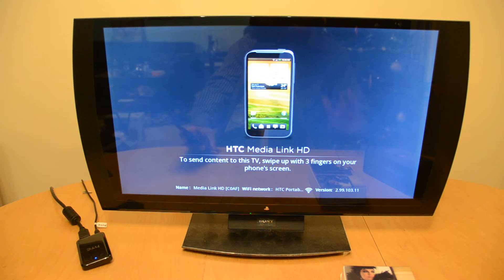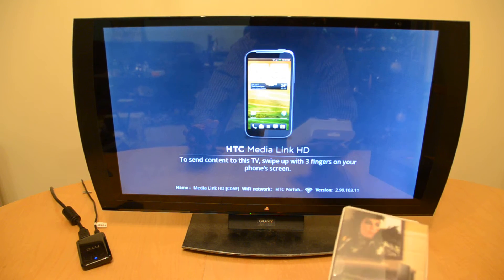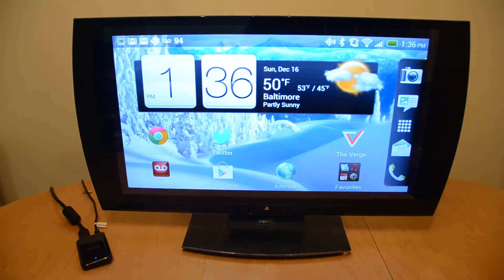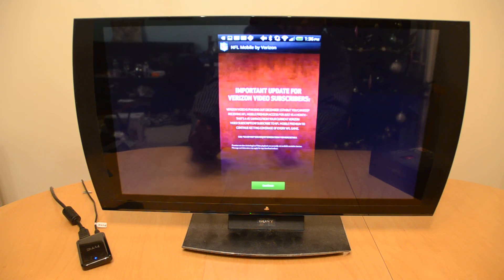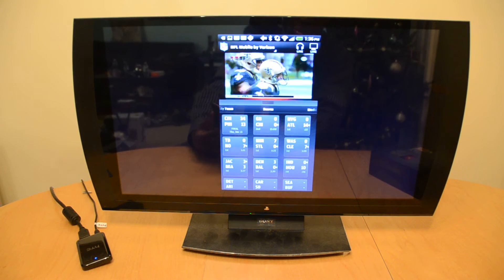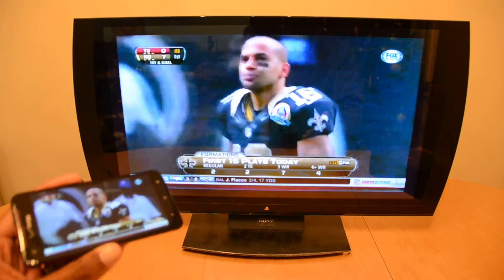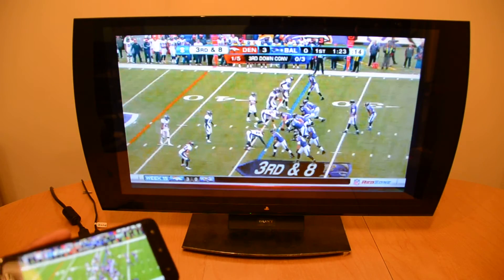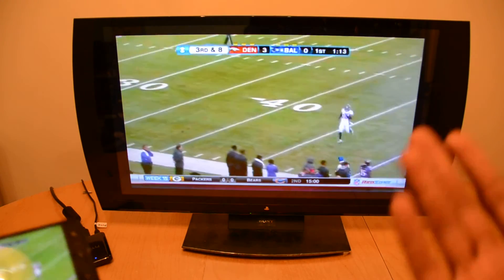Use your HTC Droid DNA watch Verizon NFL Mobile on your HDTV